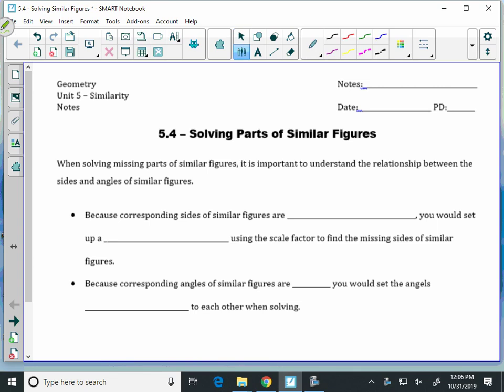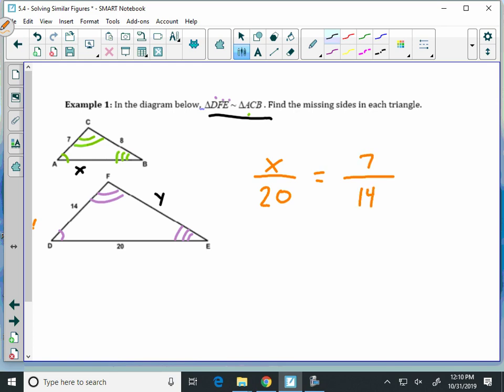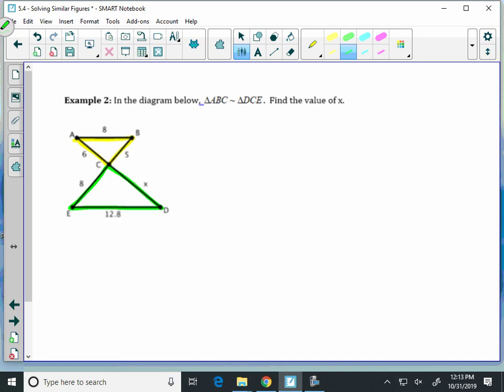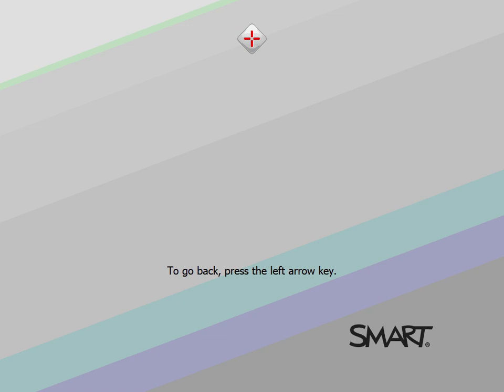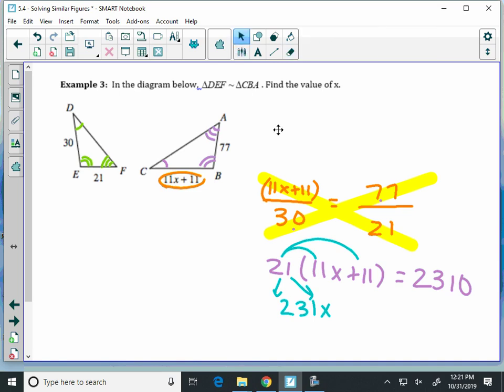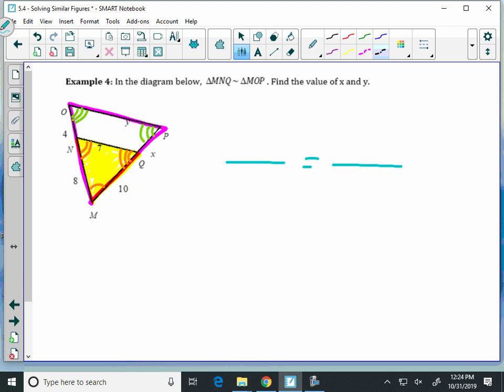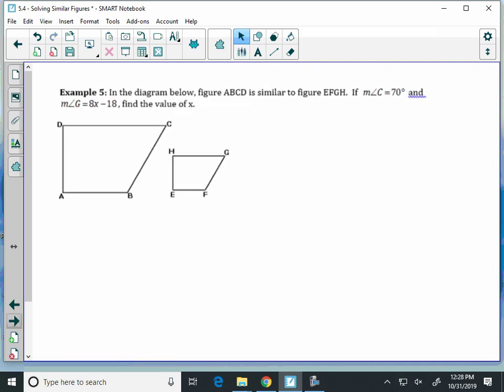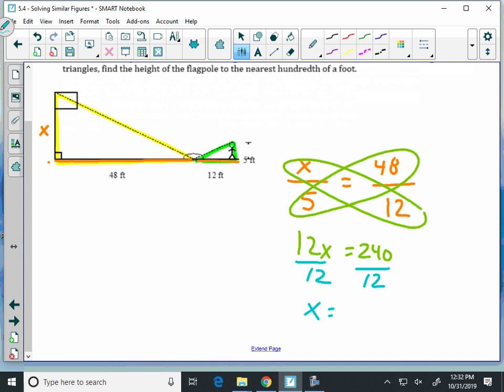5.5 - Solving Similar Figures